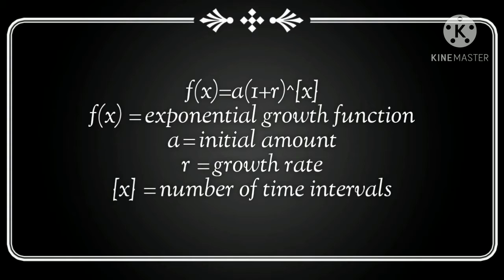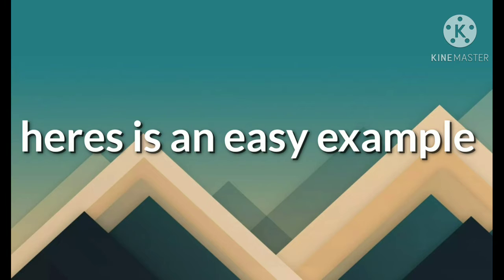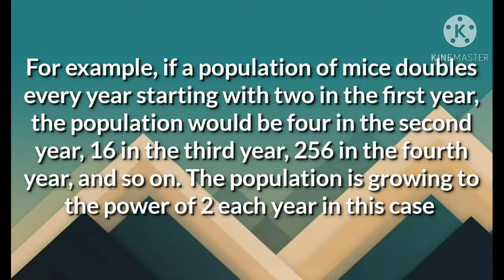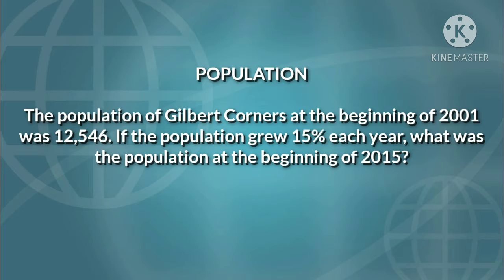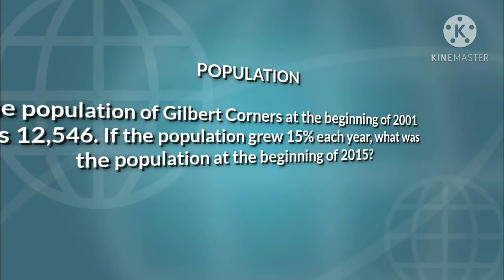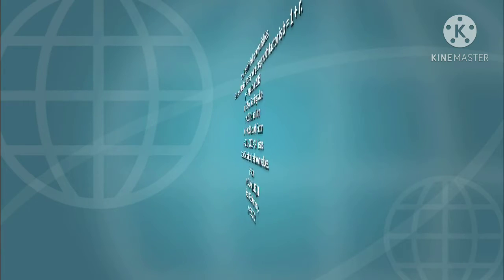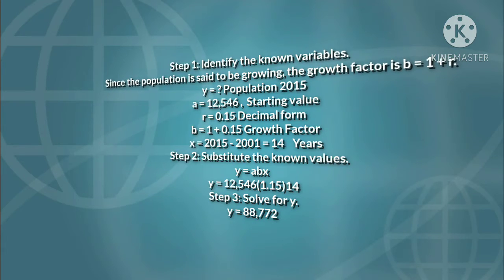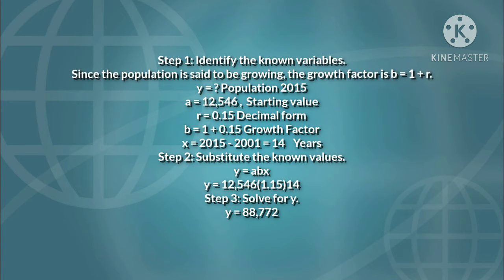Math lesson El-Massria American School